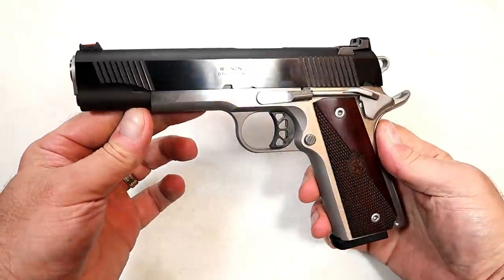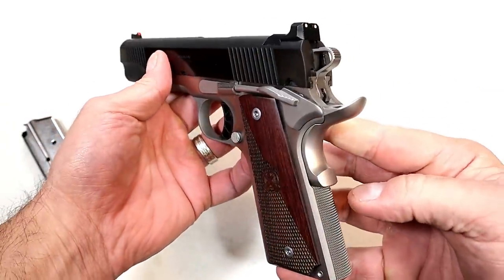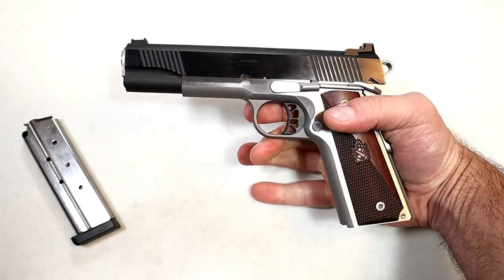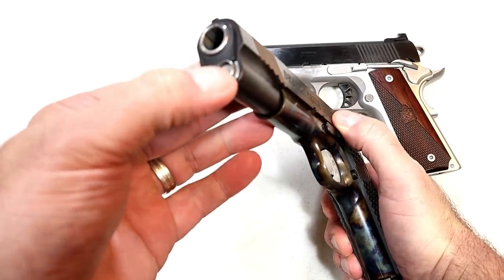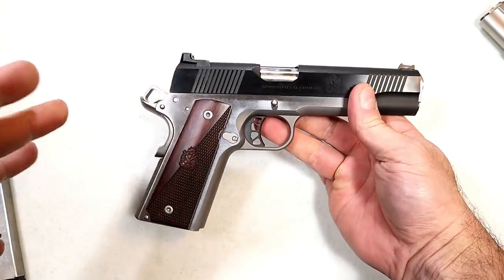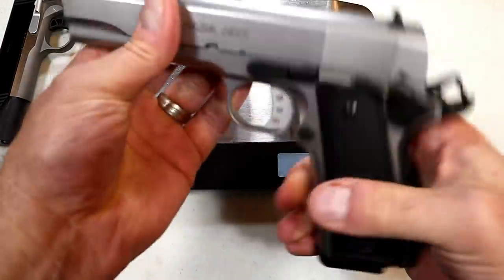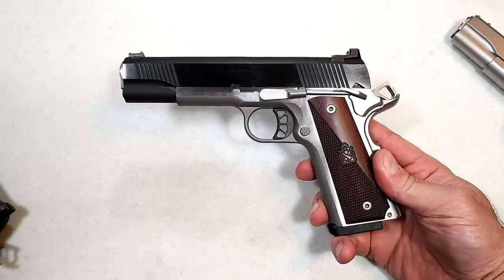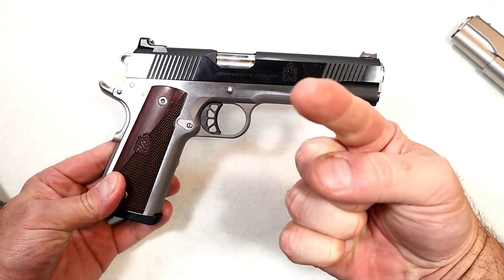NEW Springfield Armory Ronin in 10mm - TheFirearmGuy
Here is a NEW Springfield Armory Ronin in 10mm. The SA Ronin line now consists of 9mm, .45 ACP and now 10mm. The specifications and weight is the same as a full size 1911 in .45. It has beautiful lines, color scheme and features. What do you think?